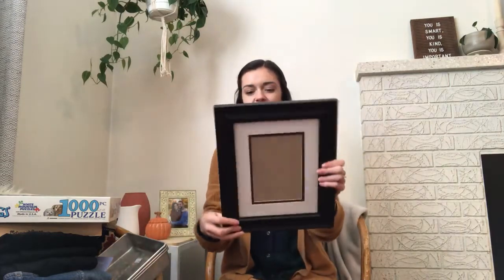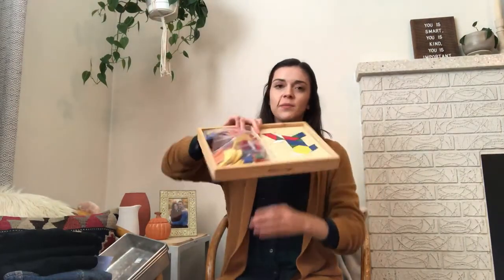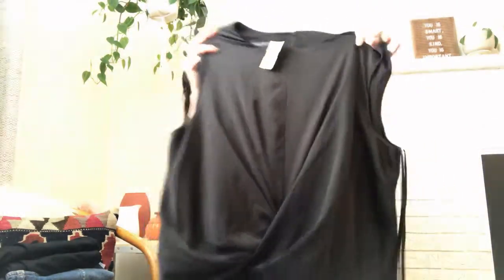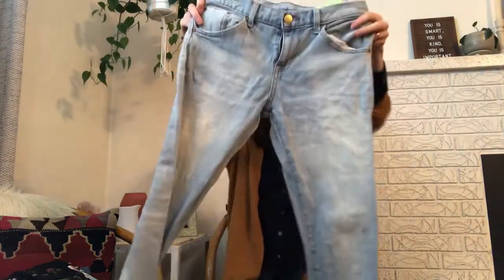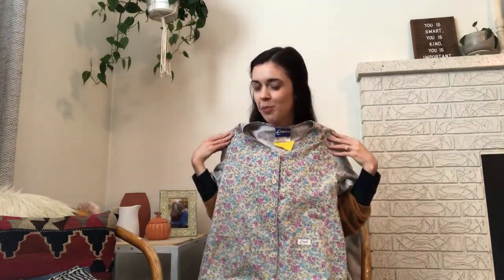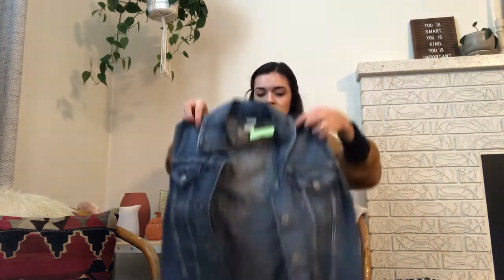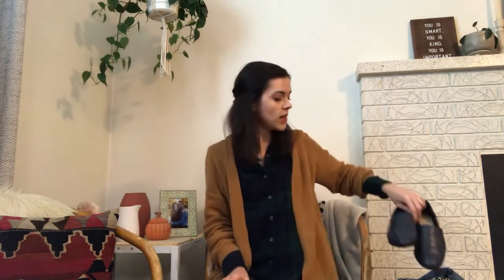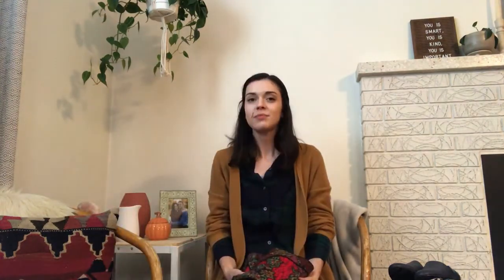Thrift Haul: See What I Got Thrifting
I'm sharing my most recent thrift haul from a new favorite local thrift store. I found some great items at amazing prices.

I'm a reseller on Poshmark and Mercari.
USE MY CODE "CAMCCL" when signing up FOR $10 T0 SPEND